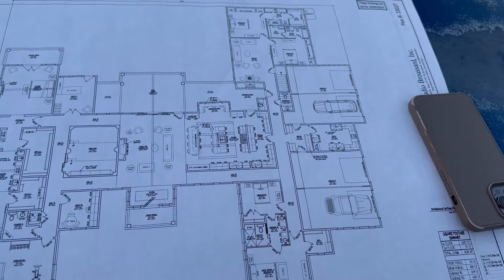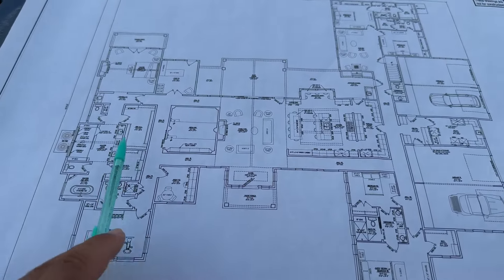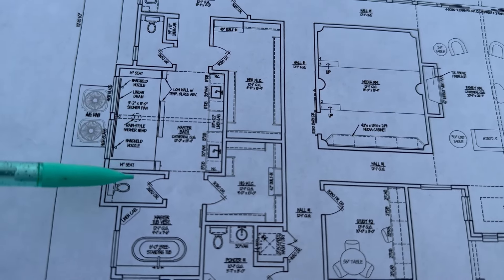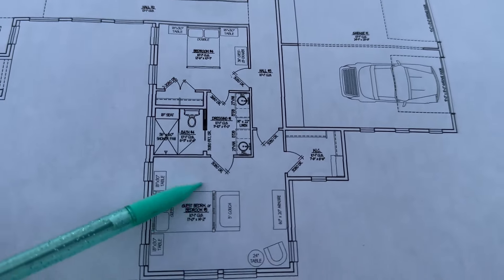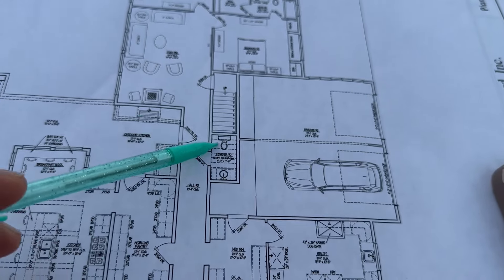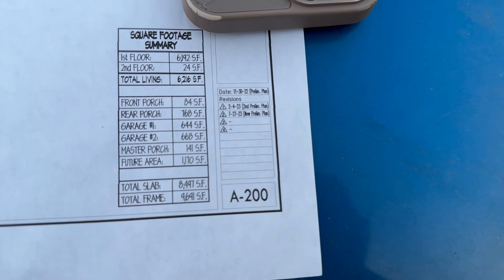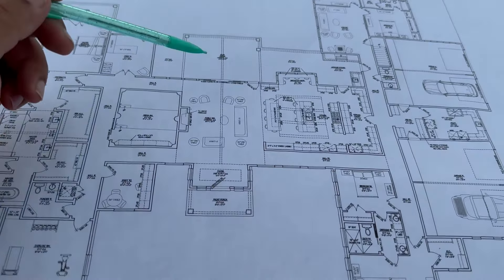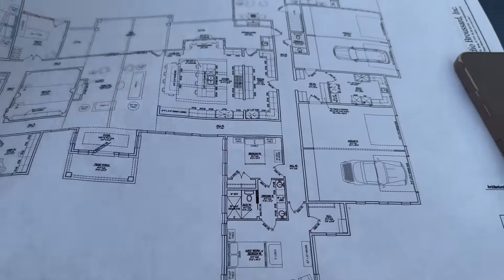8000 SQUARE FOOT ONE-STORY FLOOR PLAN REVIEW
Just got our new 1 story plans back!